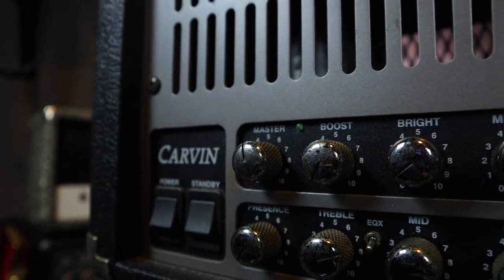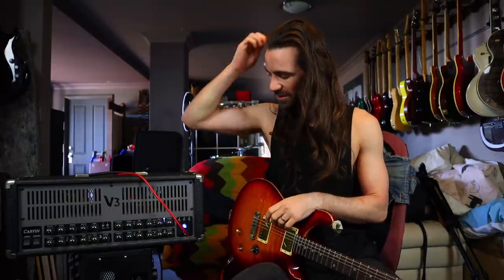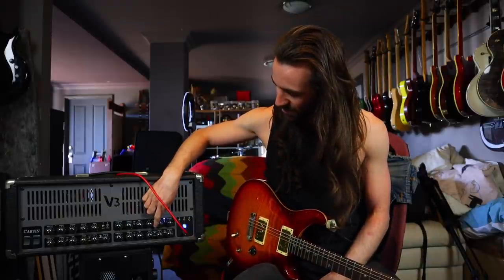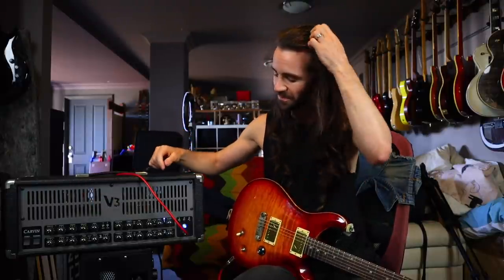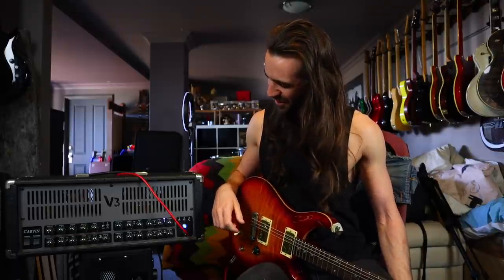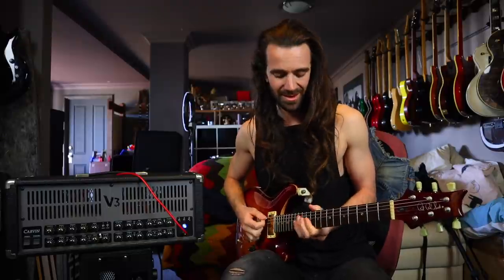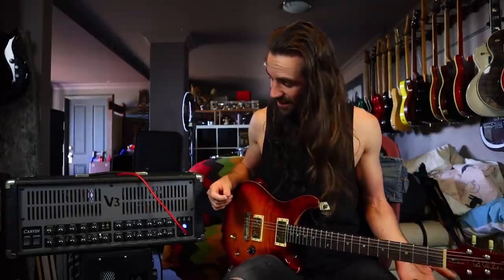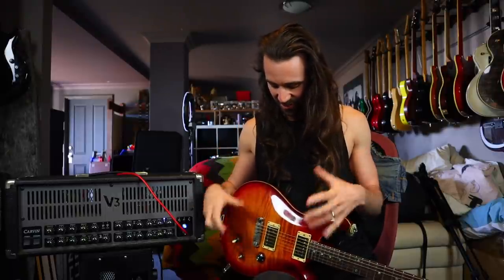Carvin V3 - Tones & Stuff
►Vocal Mic